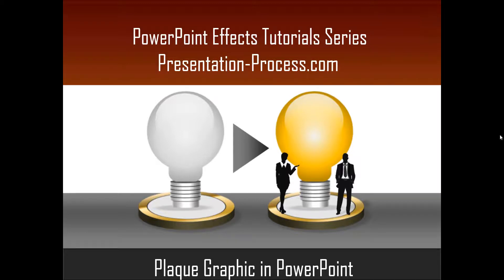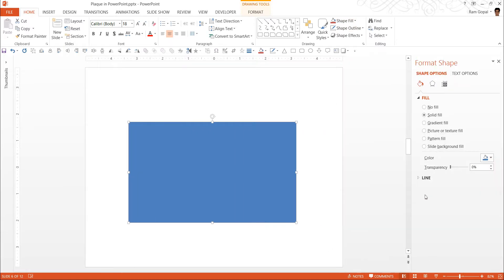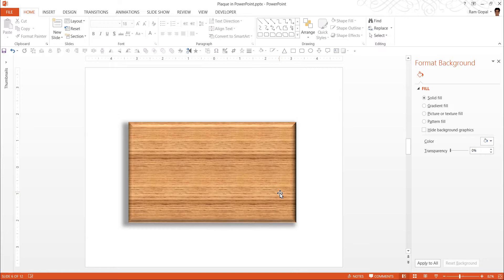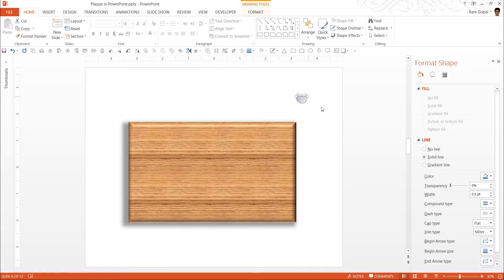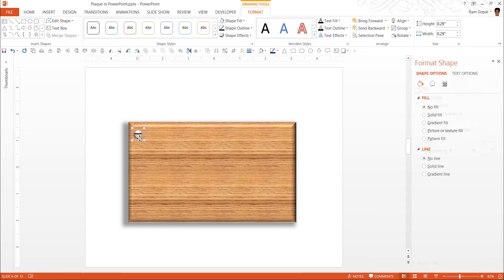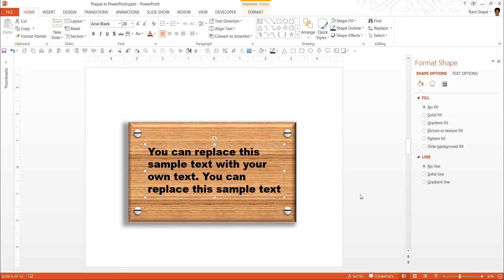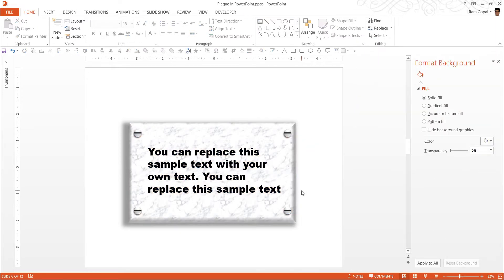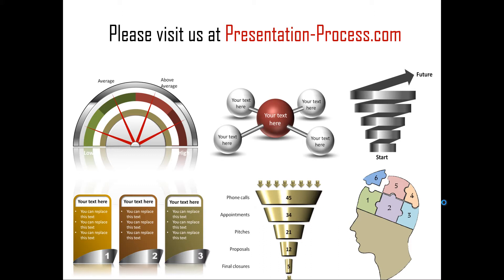How to Create Plaque diagram : PowerPoint Effect Series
Learn to create a useful plaque diagram in PowerPoint. Use this diagram and its variations to showcase a quote, an important summary, announcement, list award nominees, or present key point in your business presentation.